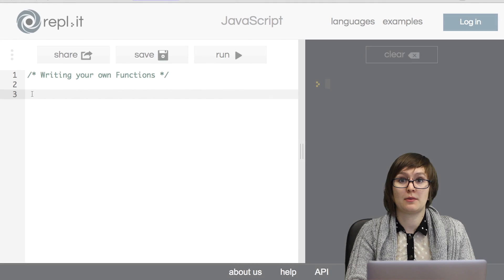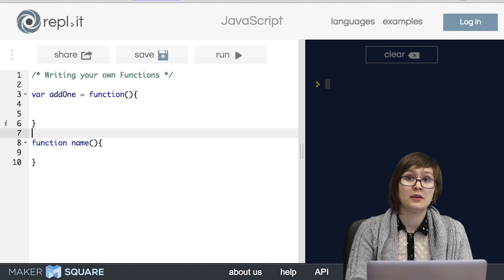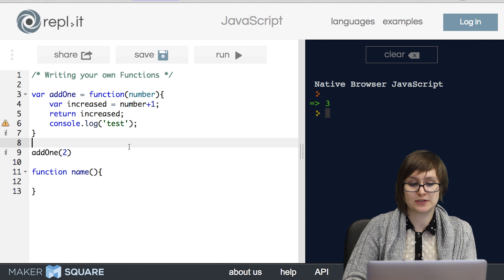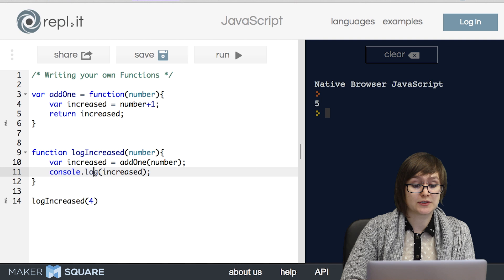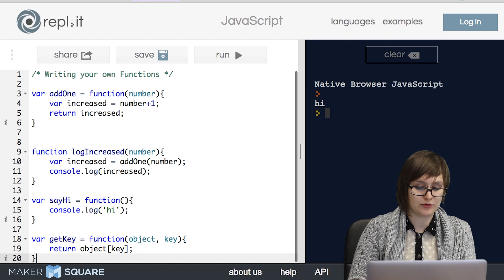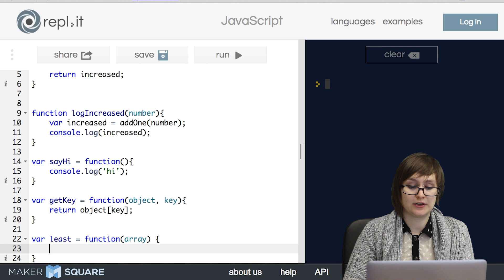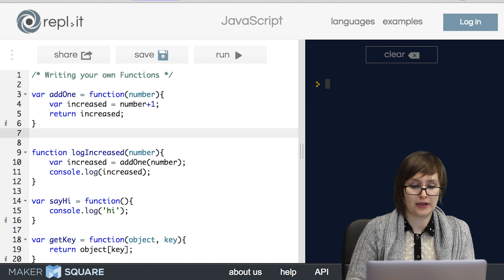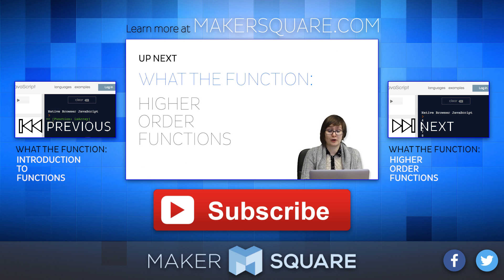What the Function: Writing Your Own JavaScript Functions - 2 of 3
Part 2 of a 3 part series on functions. This video is a lecture introducing the writing and application of functions.